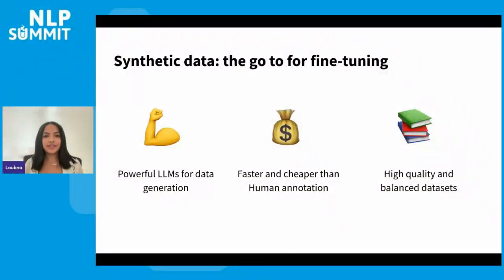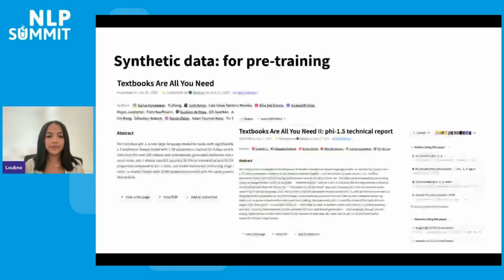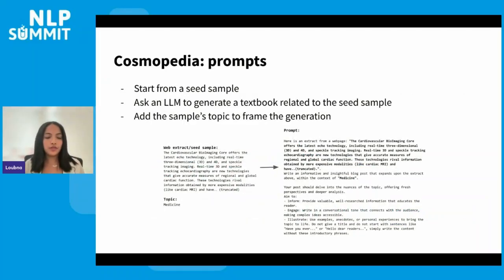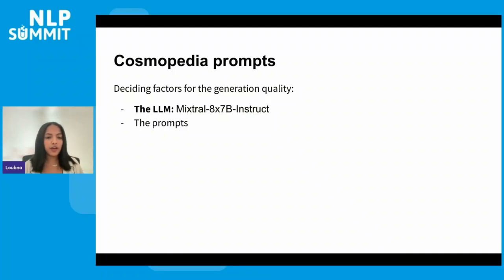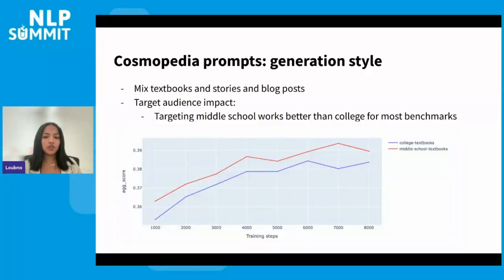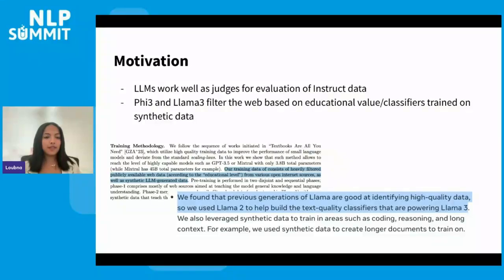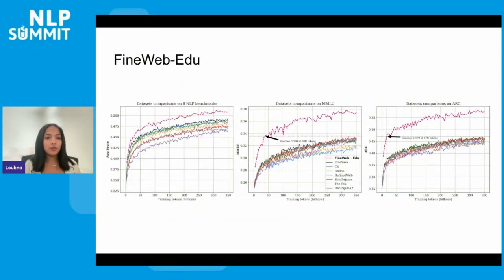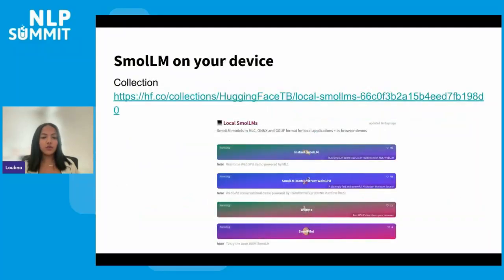The age of synthetic data and small LLMs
In this talk, we discuss the methodologies behind the creation of the Cosmopedia and FineWeb-Edu datasets and how they led to the development of SmolLM models —a series of compact yet powerful LLMs.

This session was presented by Loubha Ben-Allal, Machine Learning Engineer at HuggingFace